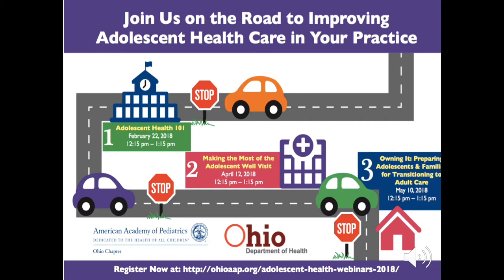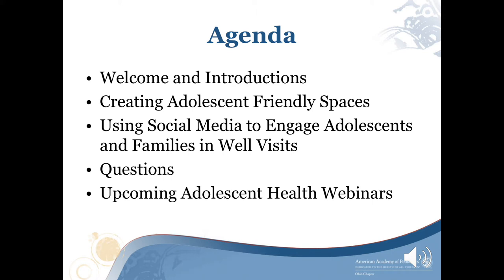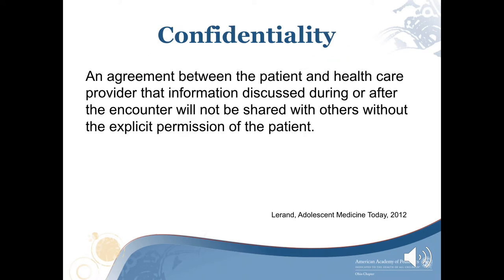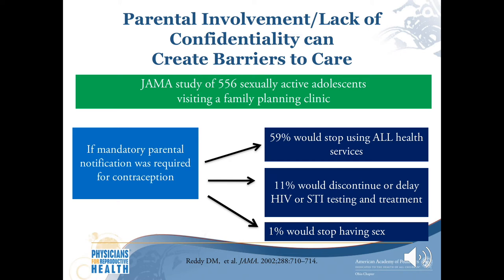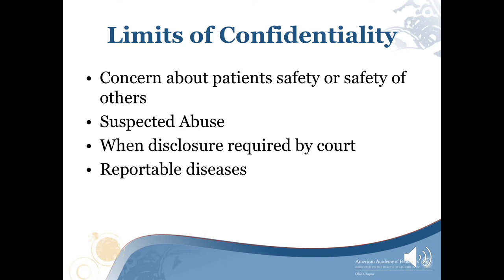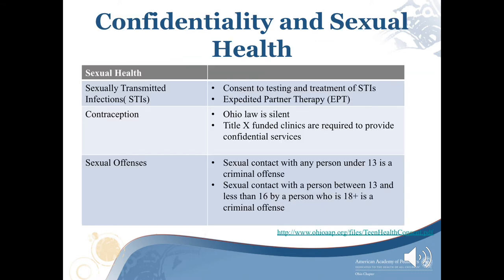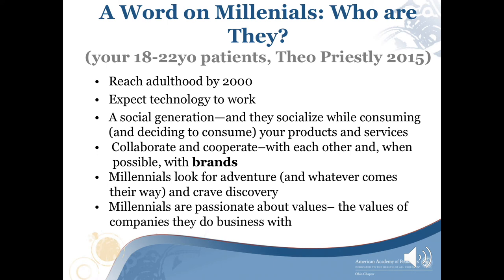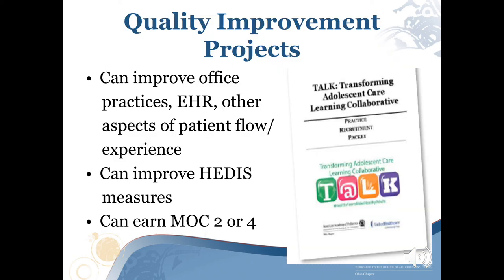Adolescent Health 101